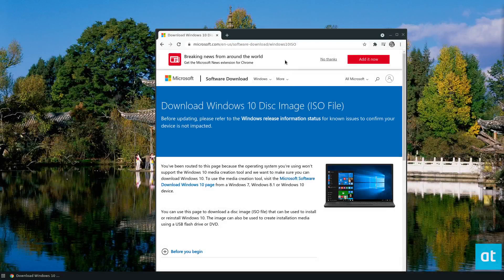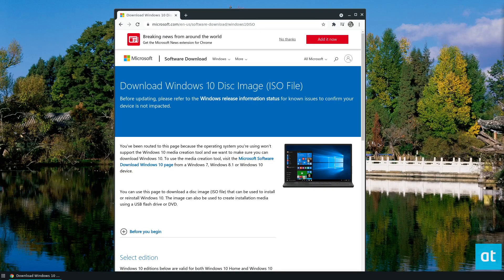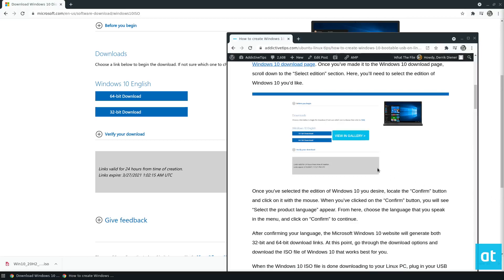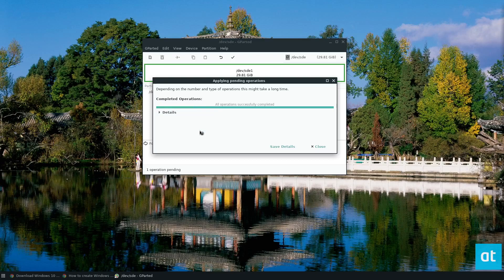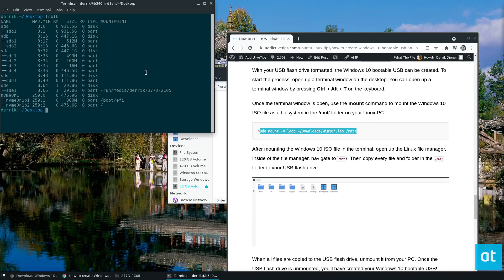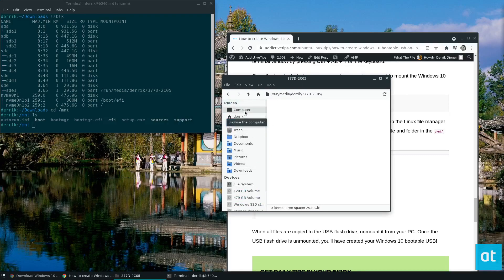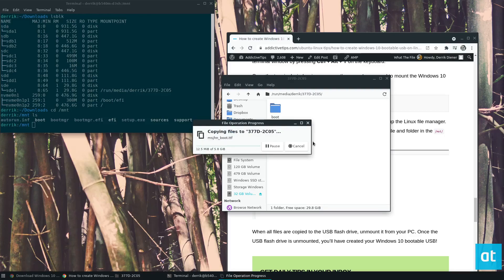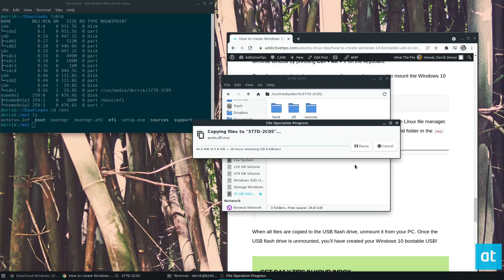How to create Windows 10 bootable USB on Linux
Do you use Linux and find yourself needing to create a Windows 10 bootable USB but don’t know how? If so, this guide is for you. Follow along as we go over how to create a Windows 10 bootable USB on Linux.